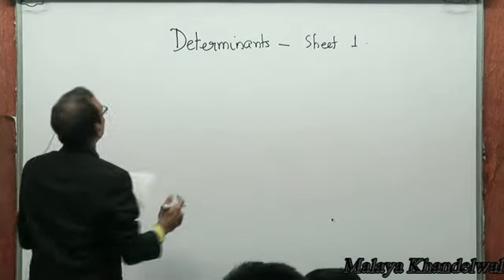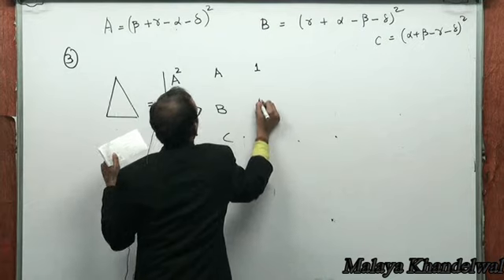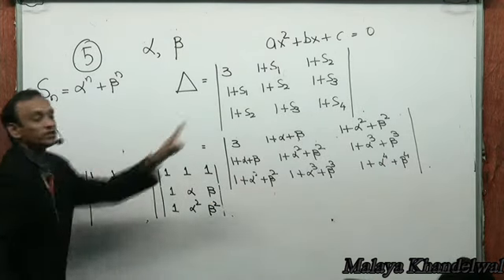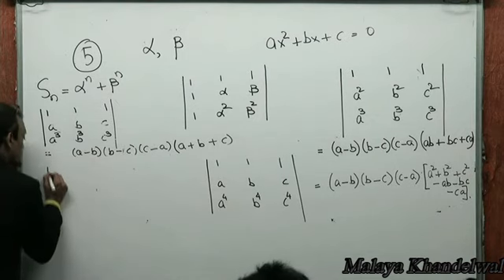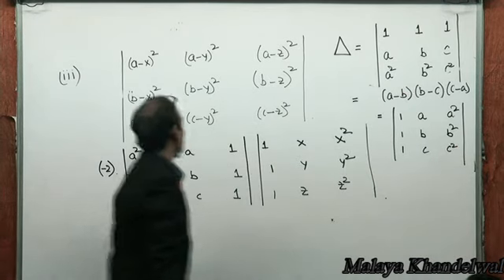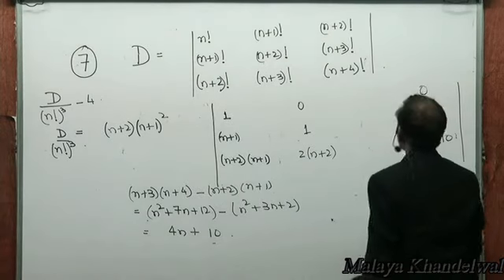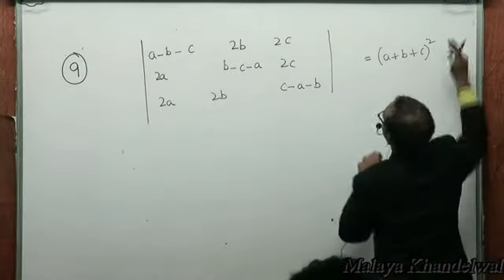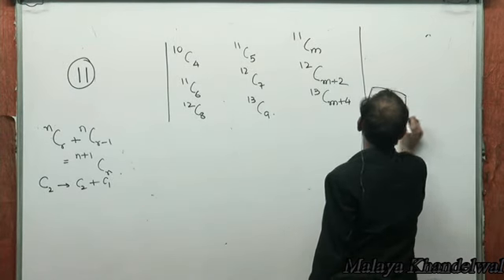Determinants Sheet 1 for JEE/Boards